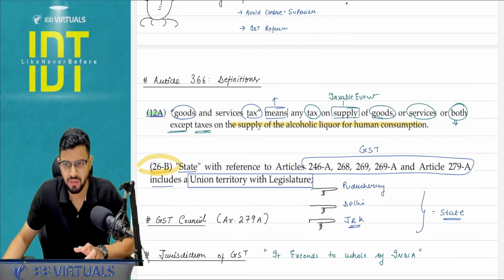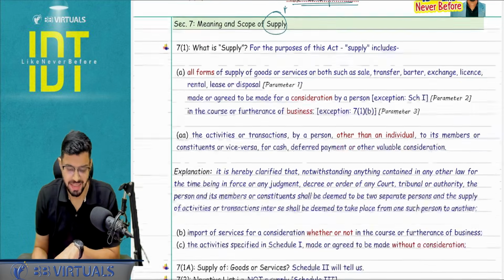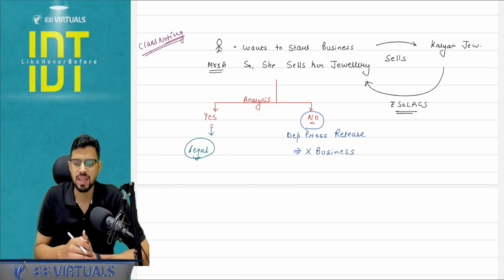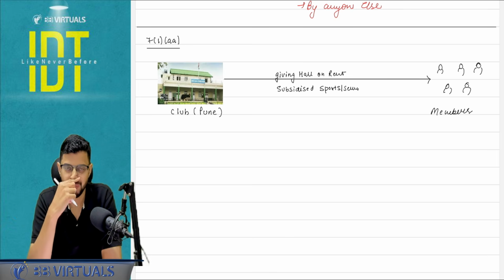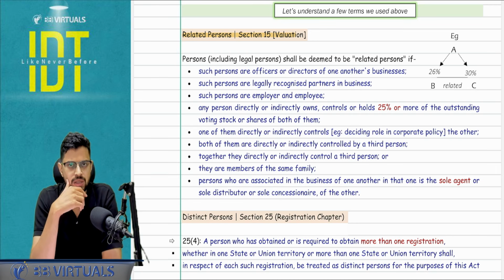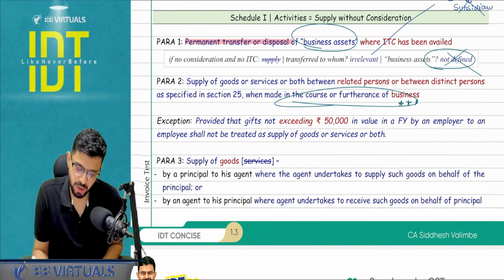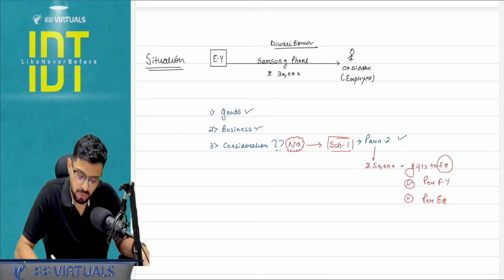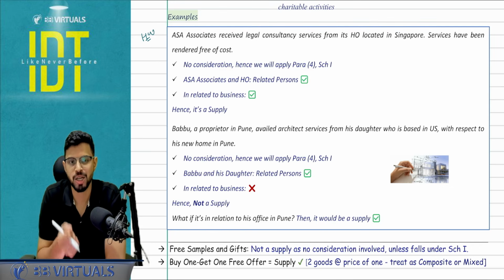Day - 2: IDT - CA Final ENGLISH - REGULAR Batch for Nov'26/May'27 | CA Siddhesh Valimbe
Day-02: IDT Regular Batch [100% English] - CA Final - Nov'26 & May'27 Exams!

IDT Like Never Before! 💙

✅ Telegram Channel for IDT (Top-Notch MCQs, Audio Notes and Much More)